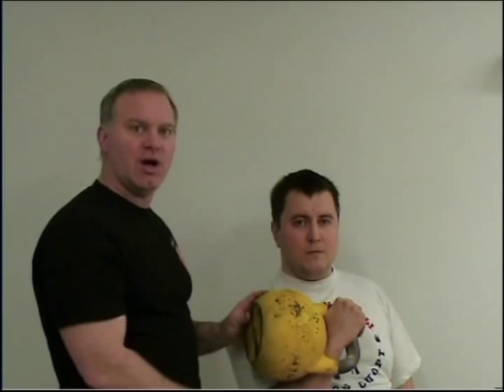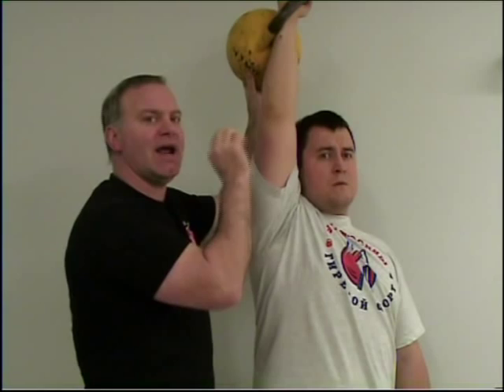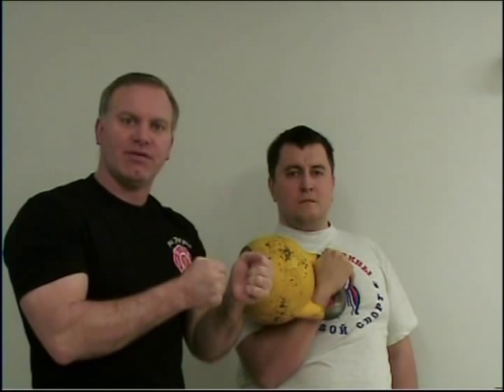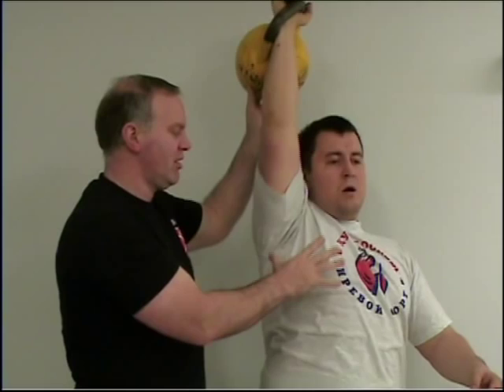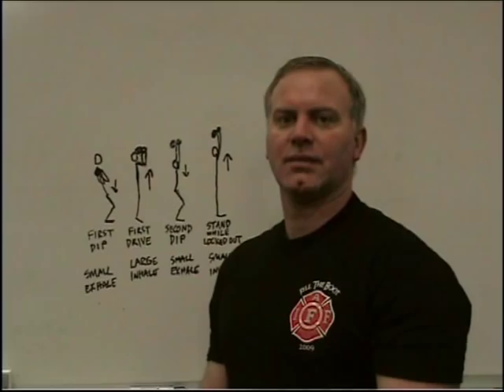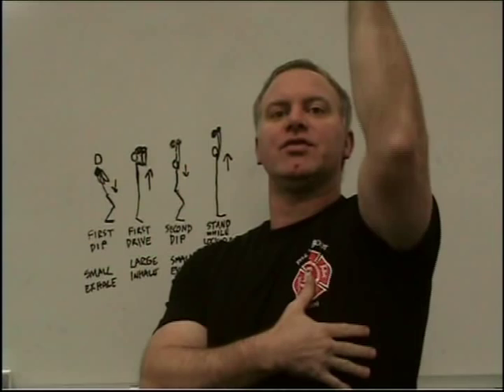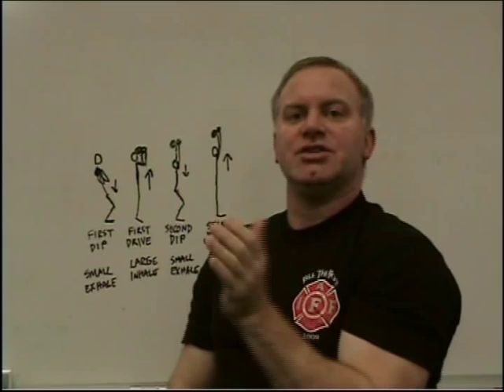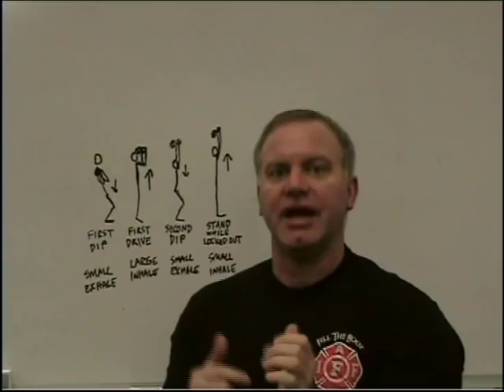Kettlebell Jerk Breathing Technique / Дыхательная техника в толчке гирь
Kettlebell Jerk breathing techniques tutorial presented by Tom Corrigan and Mikhail Marshak. Sergey Mishin and Vladimir Tikhonov in their article about breathing during the jerk highlight four main types of technique.